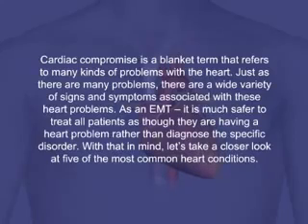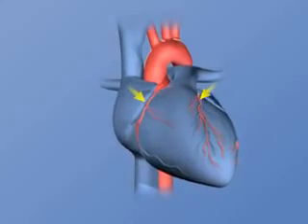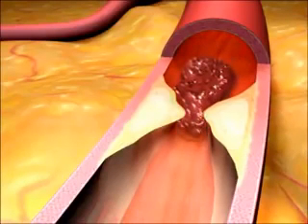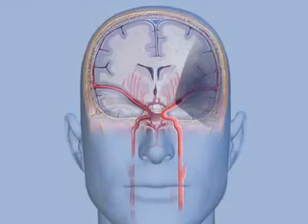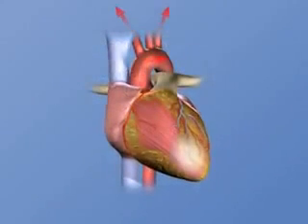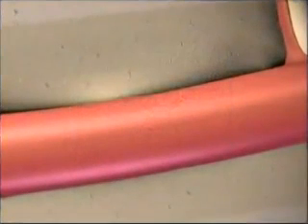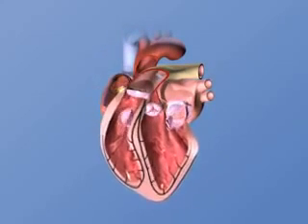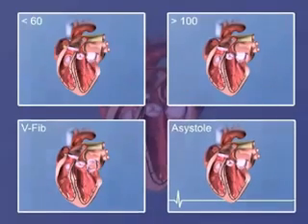Heart attack in 3d animation